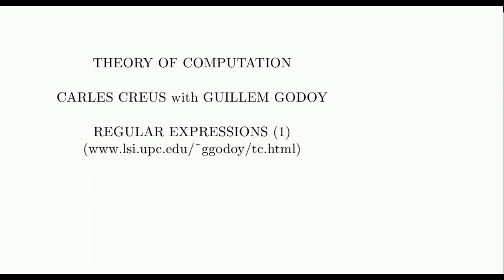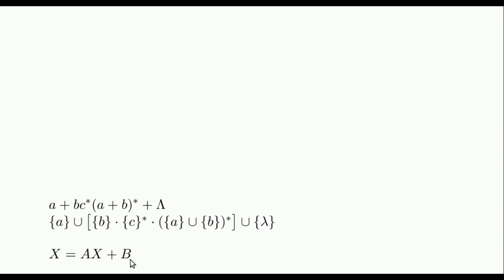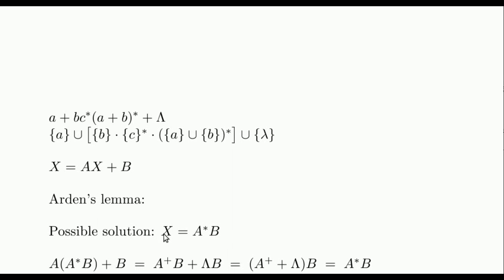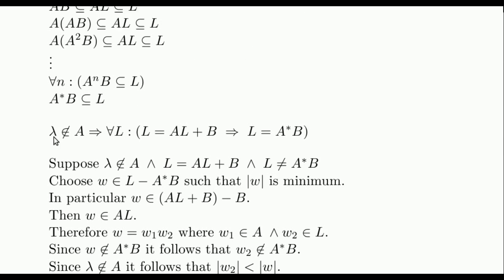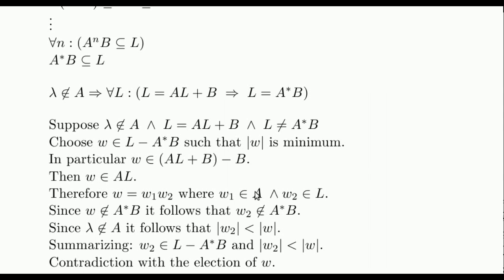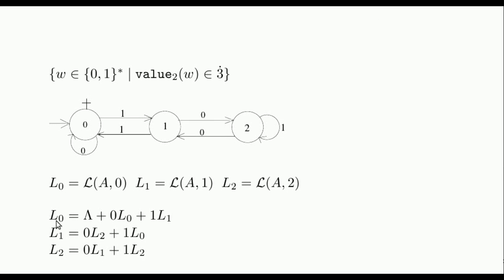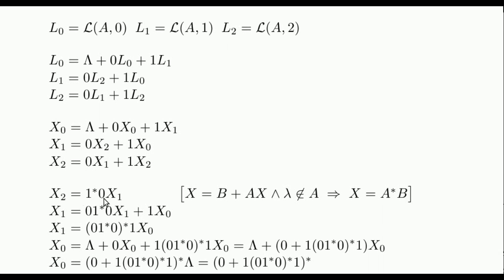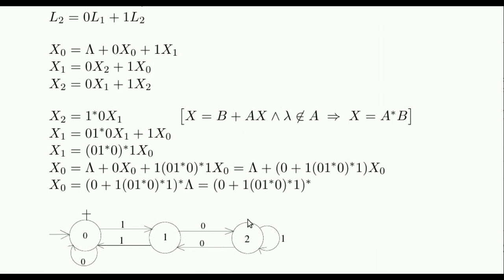Regular expressions (1)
Video describing regular expressions and how to construct an expression from an automaton.